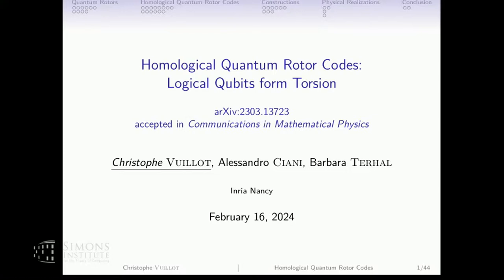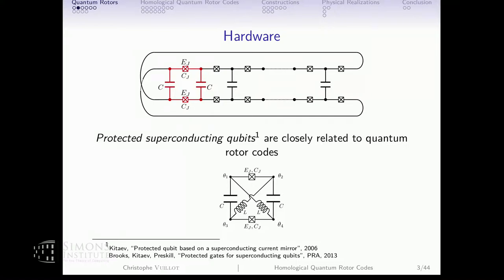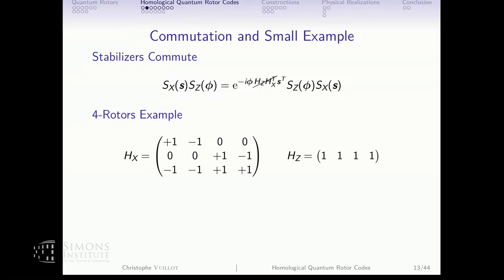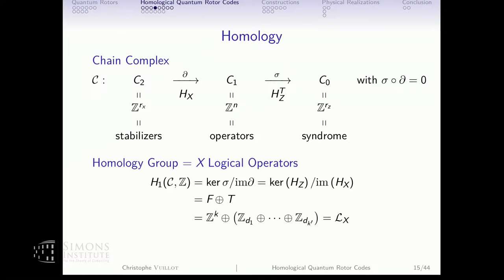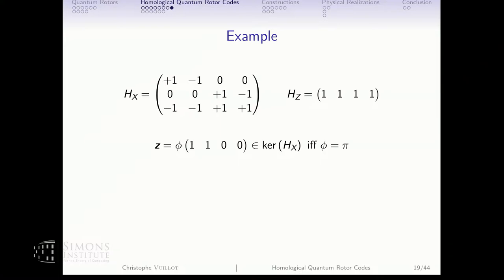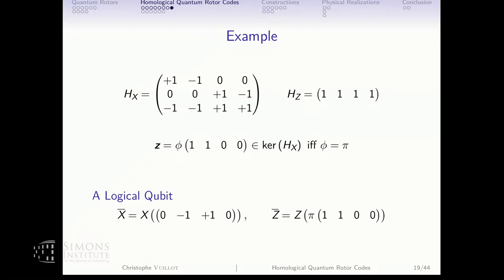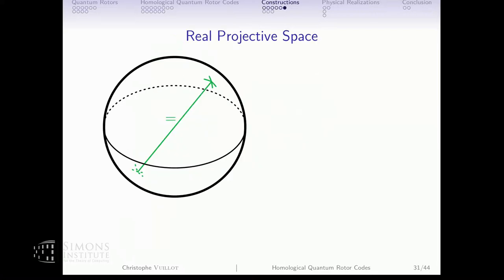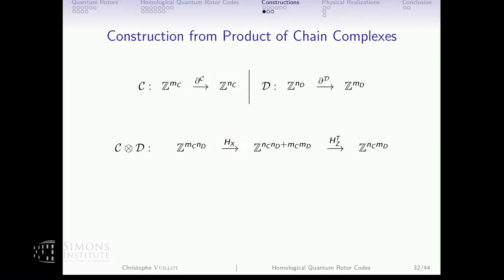Homological Quantum Rotor Codes: Logical Qubits from Torsion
Christophe Vuillot (Inria Nancy)
Advances in Quantum Coding Theory

We formally define homological quantum rotor codes which use multiple quantum rotors to encode logical information. These codes generalize homological or CSS quantum codes for qubits or qudits, as well as linear oscillator codes which encode logical oscillators. Unlike for qubits or oscillators, homological quantum rotor codes allow one to encode both logical rotors and logical qudits in the same block of code, depending on the homology of the underlying chain complex. In particular, a code based on the chain complex obtained from tessellating the real projective plane or a Möbius strip encodes a qubit. We discuss the distance scaling for such codes which can be more subtle than in the qubit case due to the concept of logical operator spreading by continuous stabilizer phase-shifts. We give constructions of homological quantum rotor codes based on 2D and 3D manifolds as well as products of chain complexes. Superconducting devices being composed of islands with integer Cooper pair charges could form a natural hardware platform for realizing these codes: we show that the 0-π-qubit as well as Kitaev's current-mirror qubit -- also known as the Möbius strip qubit -- are indeed small examples of such codes and discuss possible extensions.